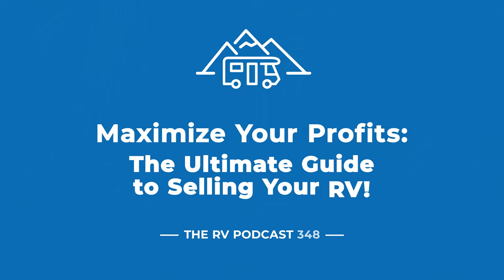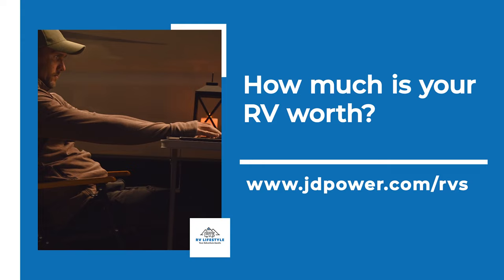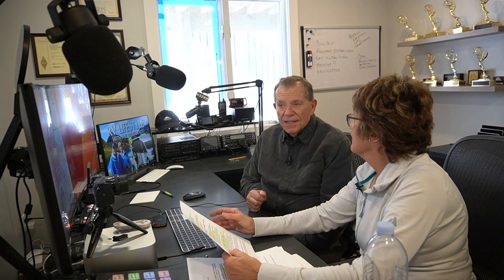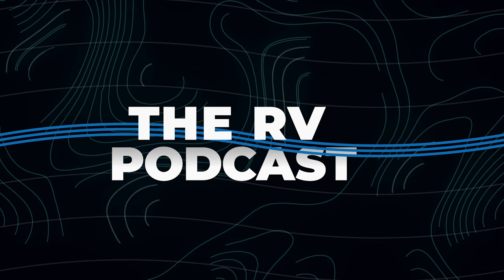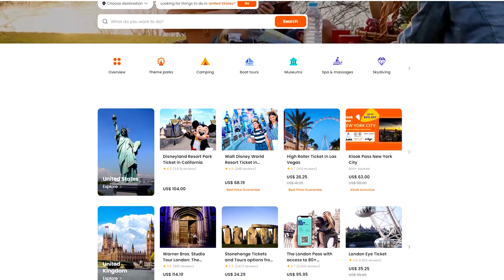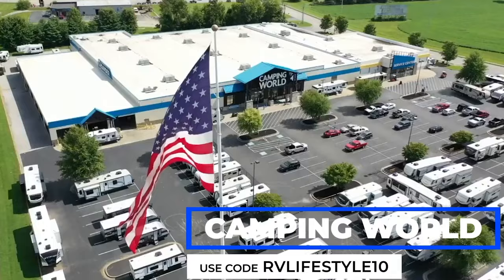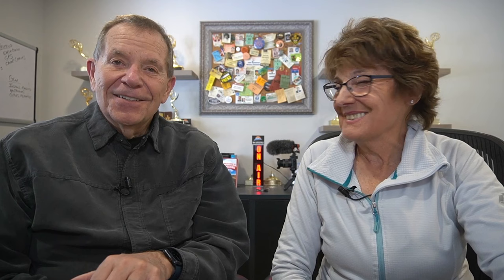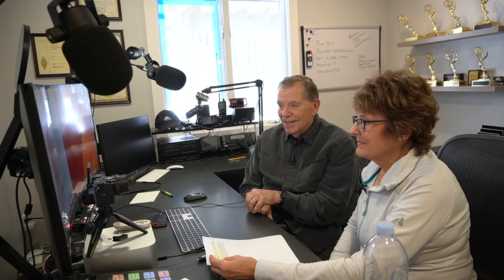The Ultimate Guide to Selling Your RV!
Planning on selling an RV? This week in Episode 438 of the RV Podcast, Jennifer and Mike share their tips on how to maximize your profits when selling an RV. ► Links and resources from this podcast

If you do, click that little bell icon to be notified when new videos are released.

00:00 The RV Podcast 438
00:24 Updates and Viewer Comments
05:24 The Ultimate Guide to Selling Your RV!
22:34 Travel Spending Apps - New Travel Tech
29:09 RV & Travel News of The Week
38:50 Viewer Questions & Answers